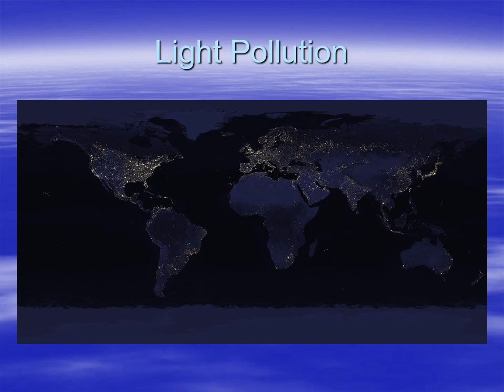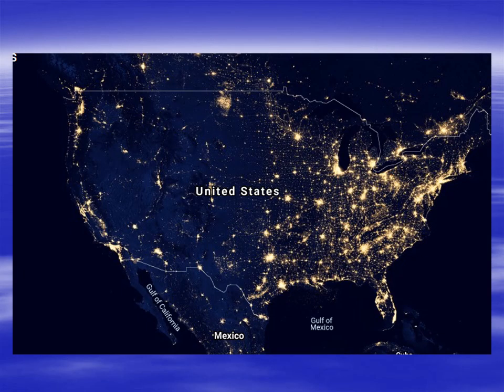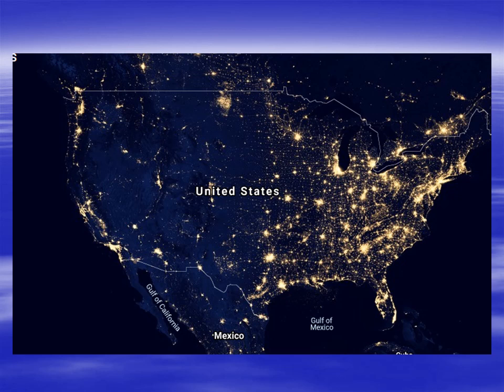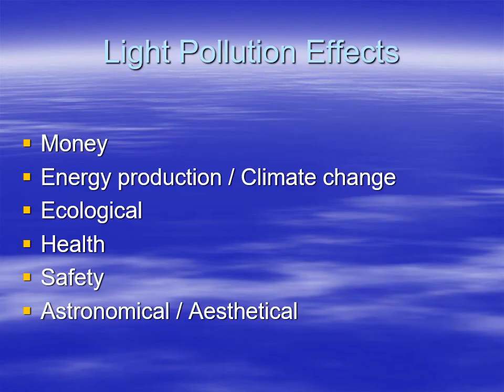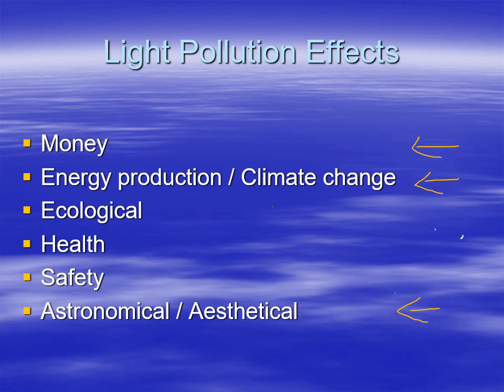PHYS 1404 Light Pollution